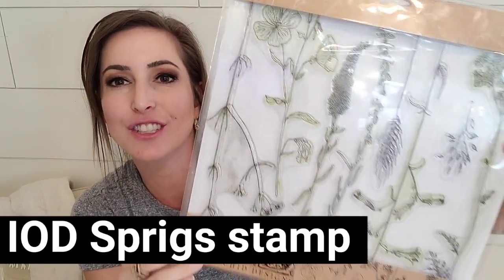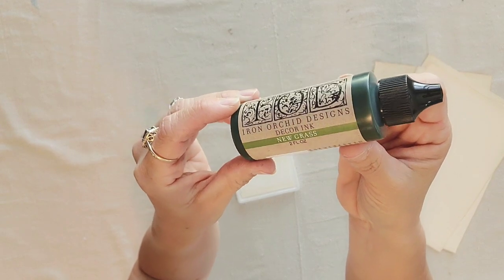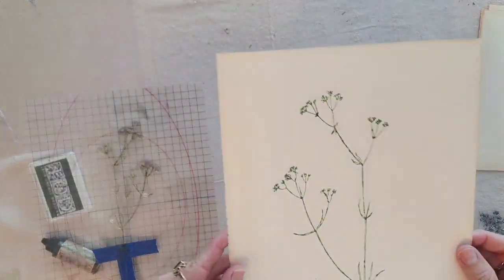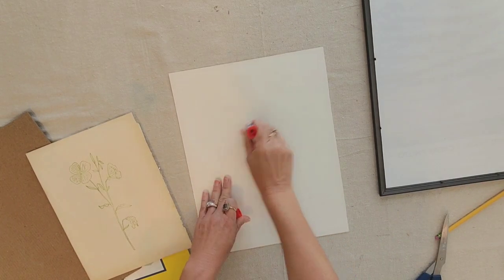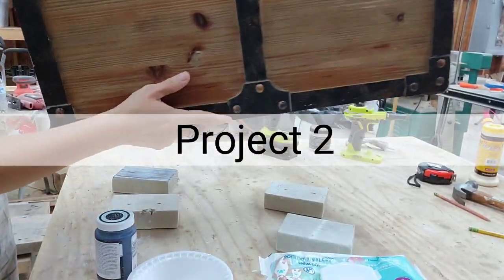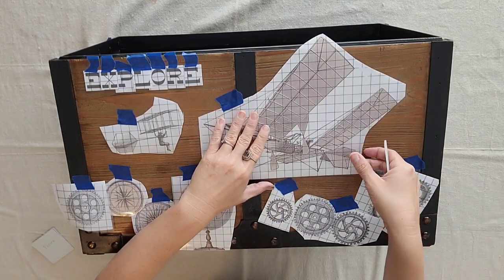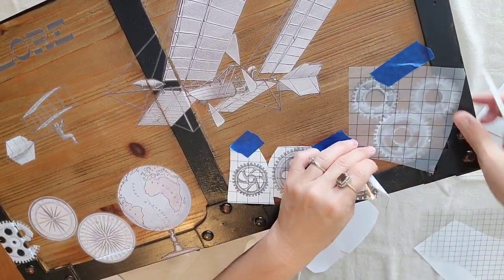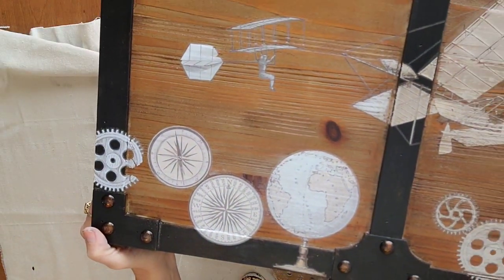DIY Wall Art from Old Books + Boys Bedroom Decor Ideas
IOD Design Team member Julie of @JuliesDesignsandSigns shows you how to DIY wall art from old books. Make these vintage floral prints for your own DIY home decor or make and sell them for resale.

Julie also shows how to makeover a thrifted wooden box and she gives some creative boy's bedroom decor ideas using the new IOD Exploration Transfer.

If this is your first time using Iron Orchid Designs (IOD) products, watch this playlist to get all the basics

Iron Orchid Designs Products used in this tutorial:
IOD Sprigs Stamp
IOD Exploration Transfer
IOD Decor Ink in New Grass
IOD Blank Ink Pad
IOD Thin Mount